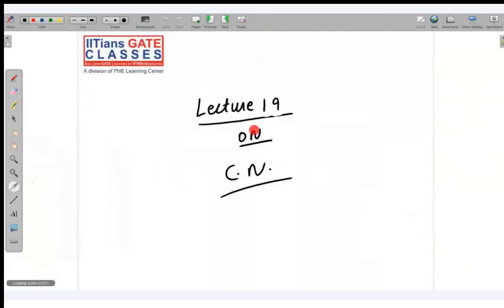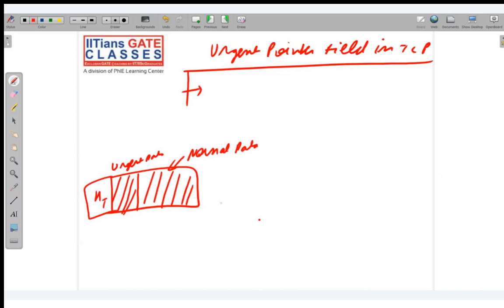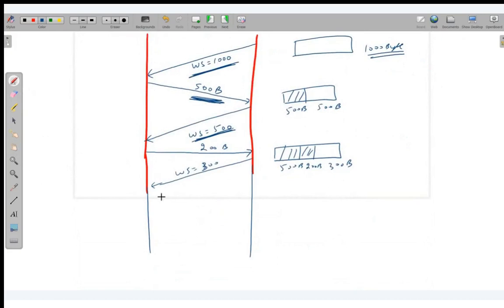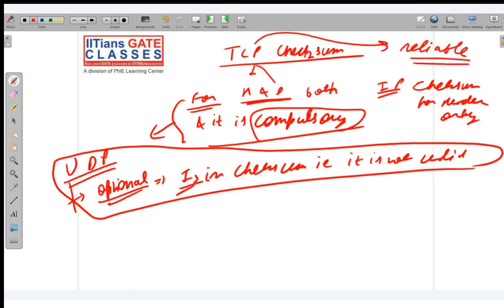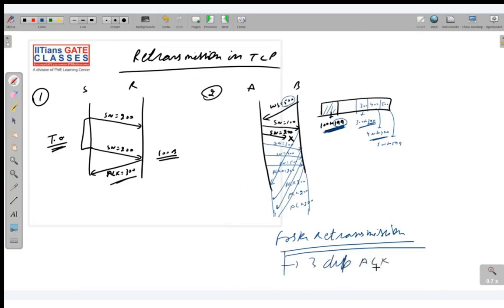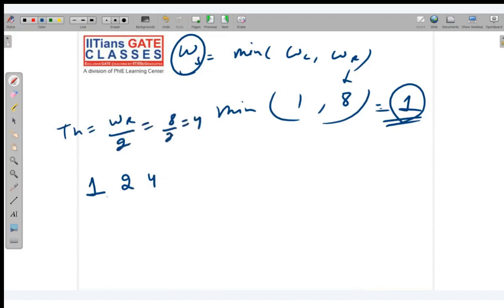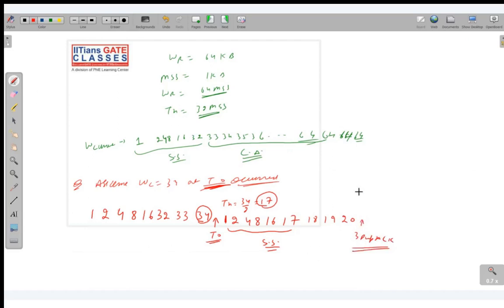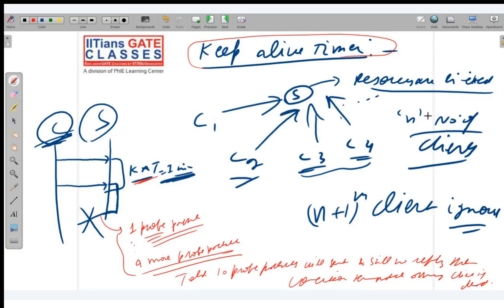Computer Network | TCP Congestion Control & Timers L19 | GATE CS Live Interactive Coaching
✅Salient Features
Regards,
Team IGC